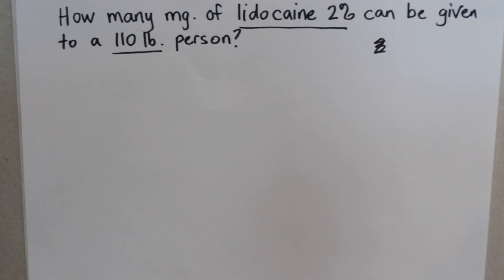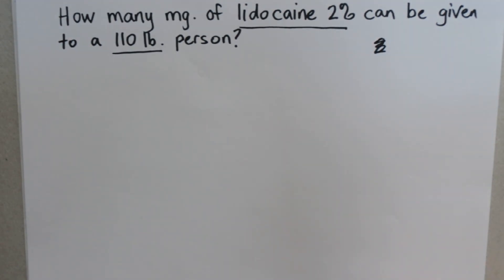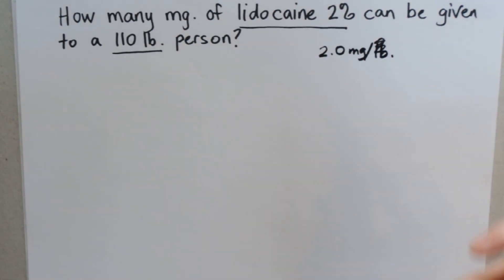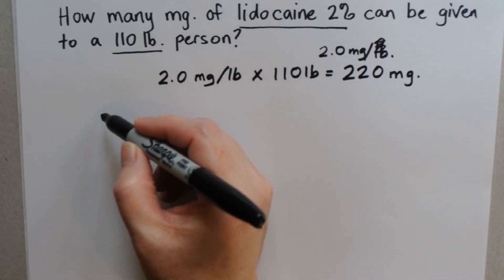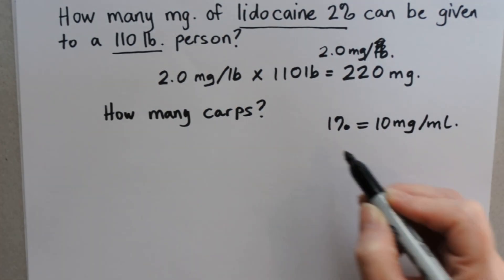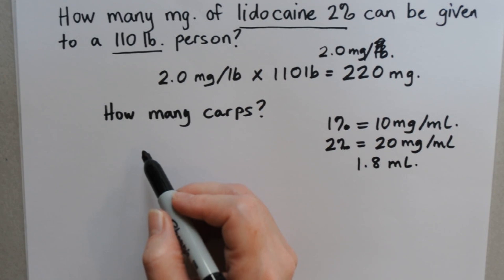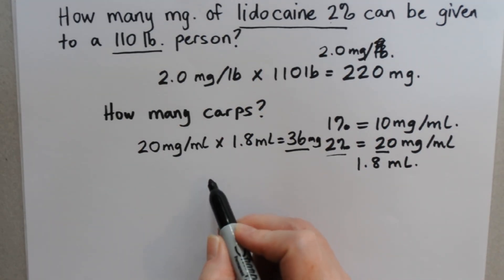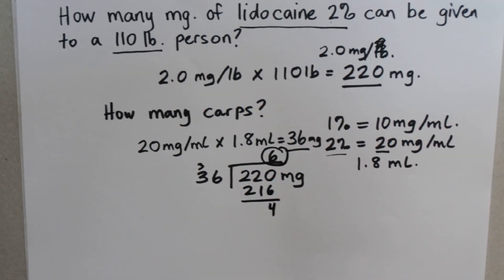Dental Local Anesthetic Calculations Pt. 1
Part 1 of 5 in a series of videos to review local anesthetic calculations for dentistry. This video is for the basic calculation of how much anesthetic can a patient have by weight, not taking into account the vasoconstrictor.

Near the end of the video is a practice question.  The answer is 280 mg or 6.6 carpules. More practice questions, all the videos, and social media graphics of the charts that you can save for later can be found